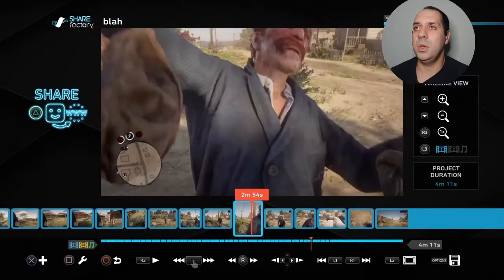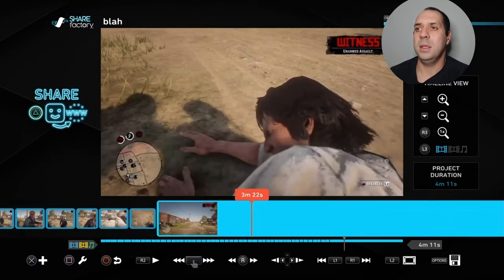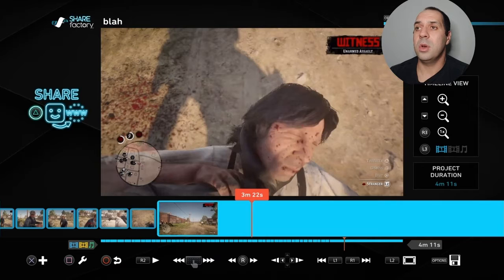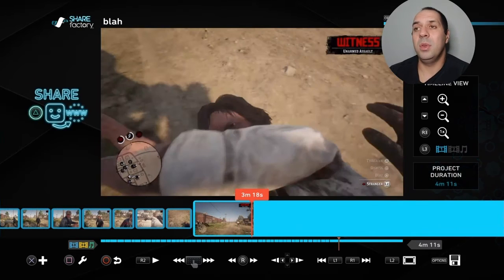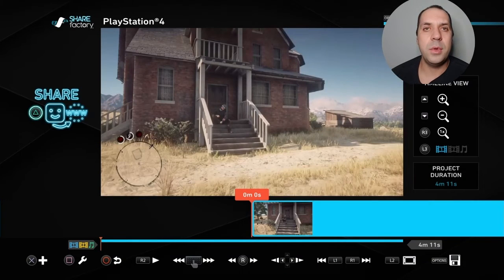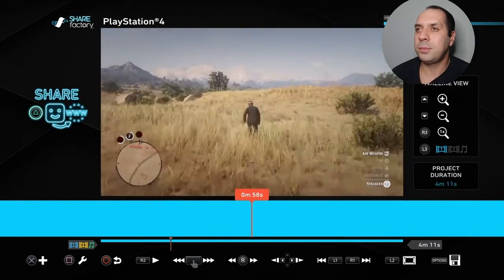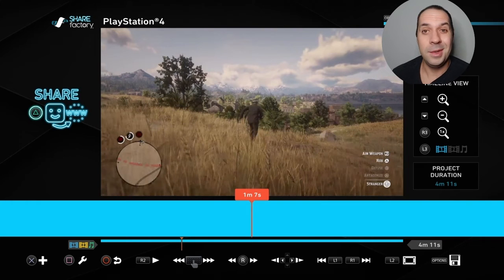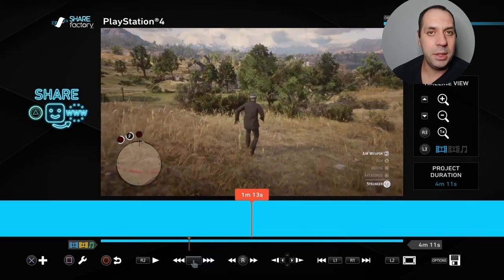EASY way to exceed 50 clip limit in sharefactory (how to add more clips)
EASY way to exceed 50 clip limit in sharefactory -  how to add more clips - sharefactory tutorial

In this sharefactory tutorial I'm going to show you how to add more clips when the clip limit has been reached. This is an easy way to exceed the clip limit in sharefactory so that you can add more clips/splits to your project.